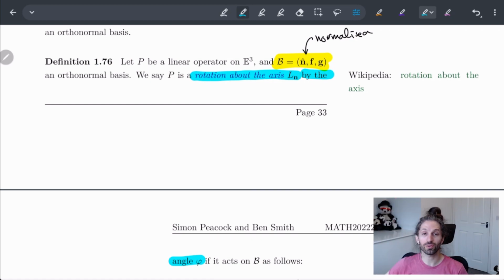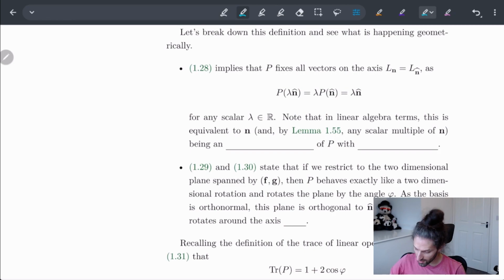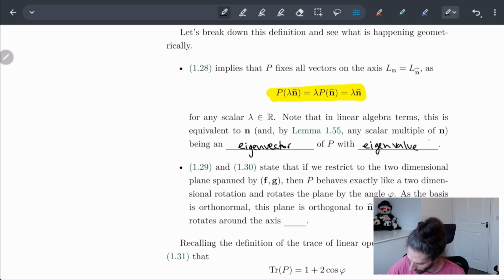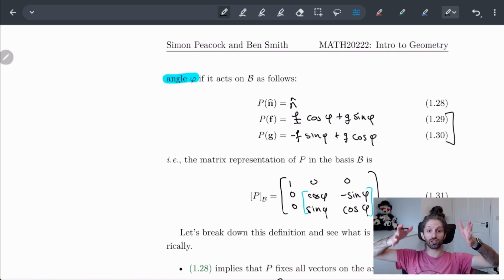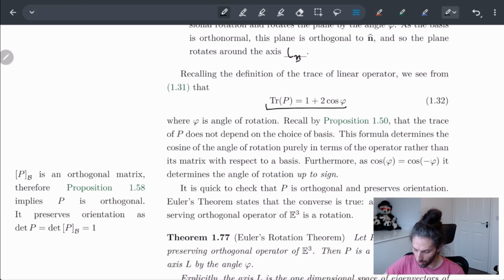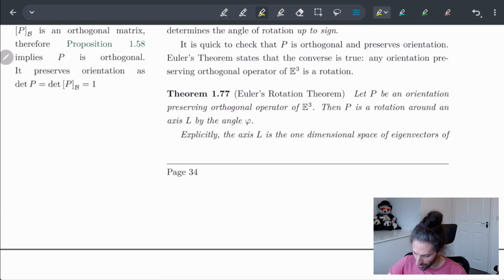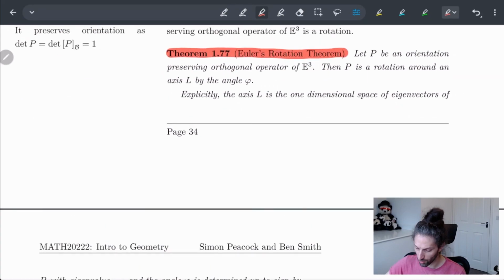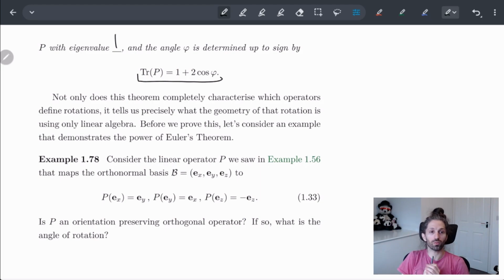1.6.2 Orthogonal Operators in 3D - Euler's rotation theorem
In this video we go over Euler's rotation theorem